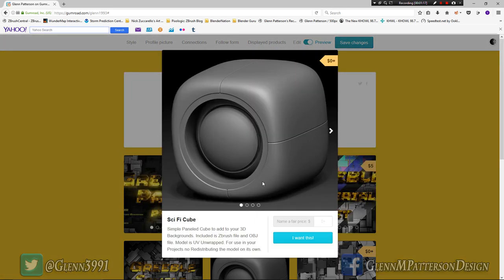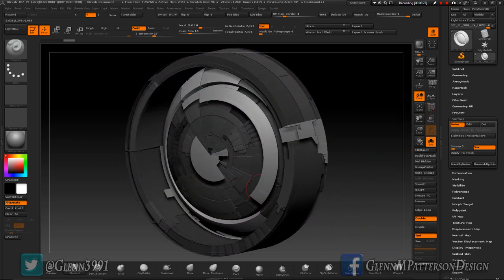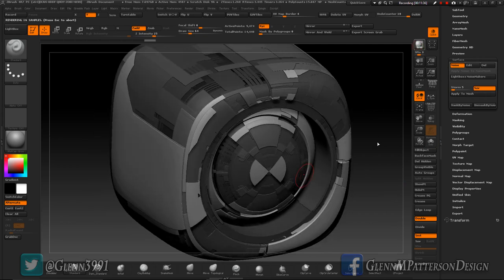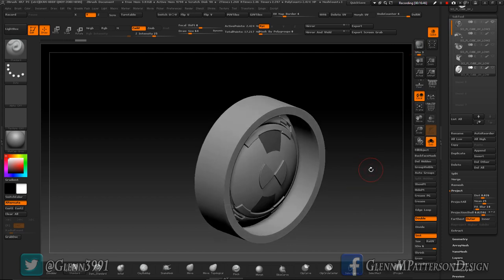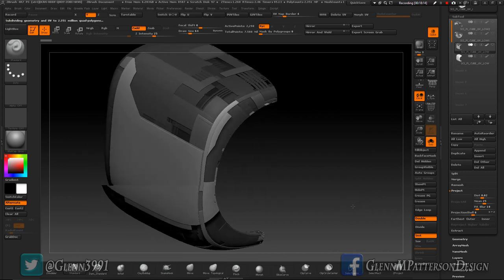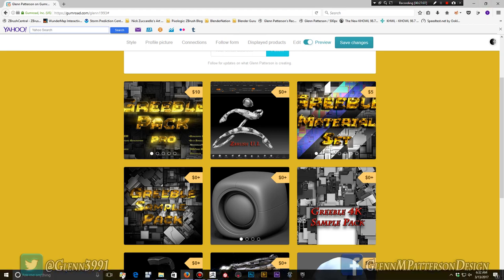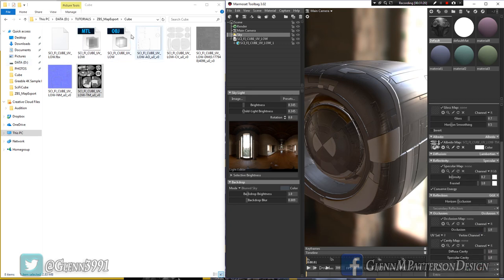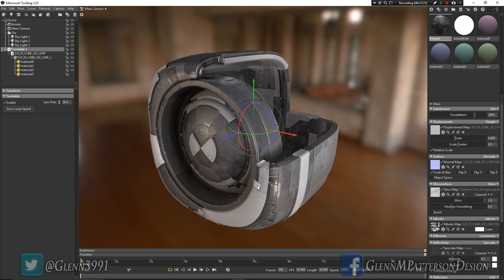Zbrush Solutions-Zbrush Baking to Low Poly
In this Video we will go over the Process of taking our detail from multiple High-Res Subtools and Project that detail down to a Low Poly Mesh to Bake out Maps for use in Marmoset or some other Game Engine.

Go to my Gumroad Page to get the Assets for this Tutorial.